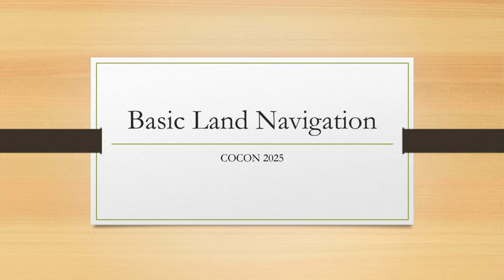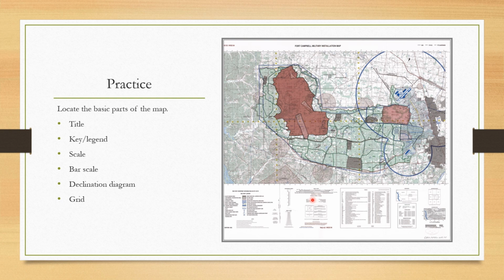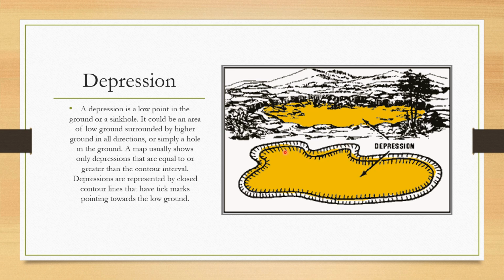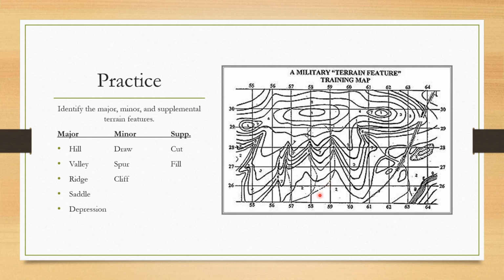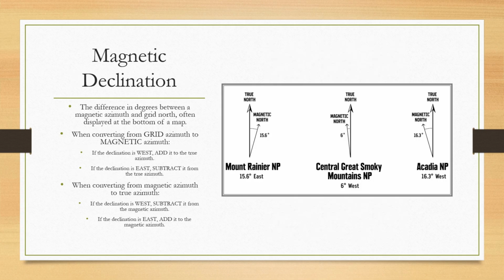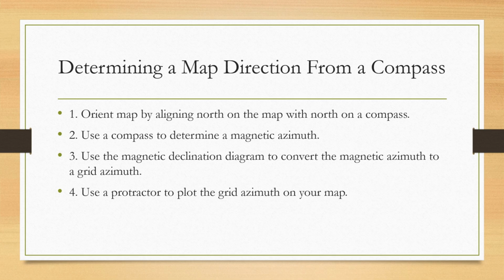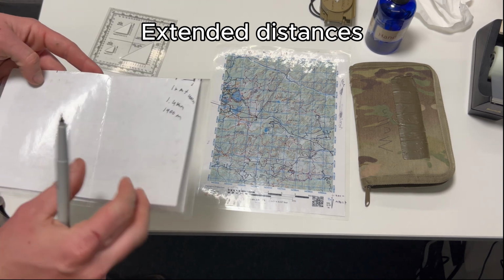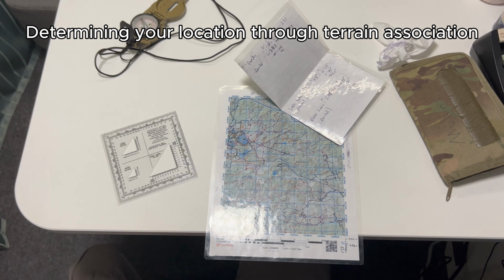Intro to Land Navigation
This link will take you to the Drive folder with a worksheet and materialsfor you to complete on your own.